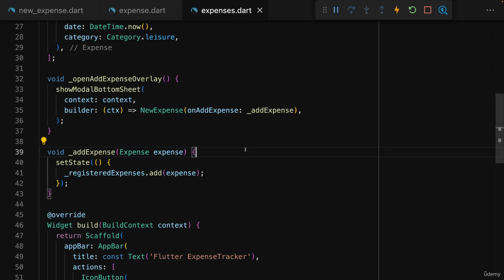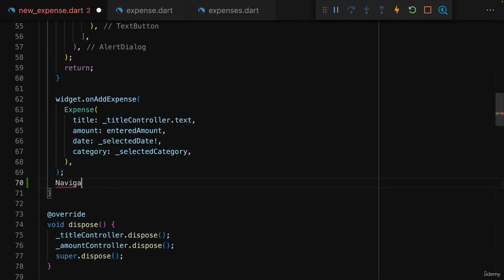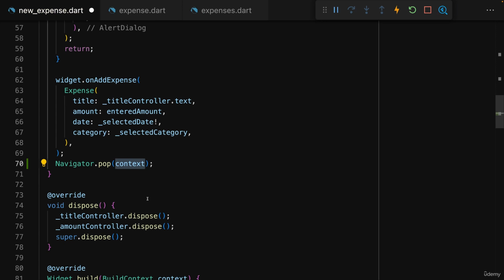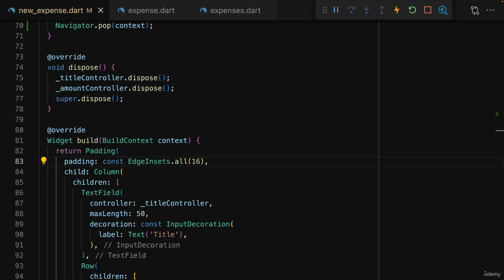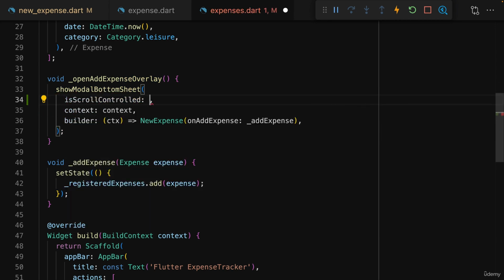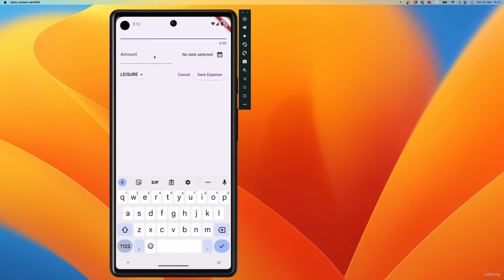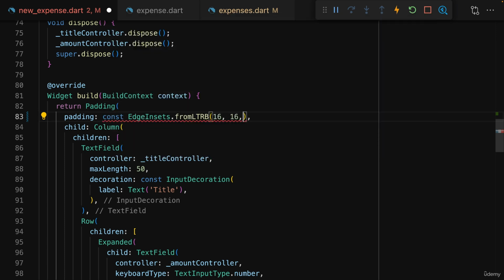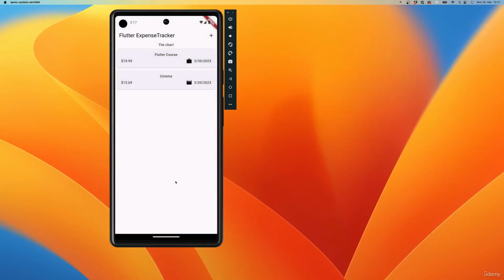Creating a Fullscreen Modal